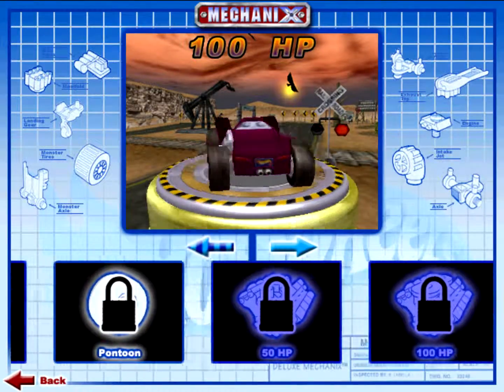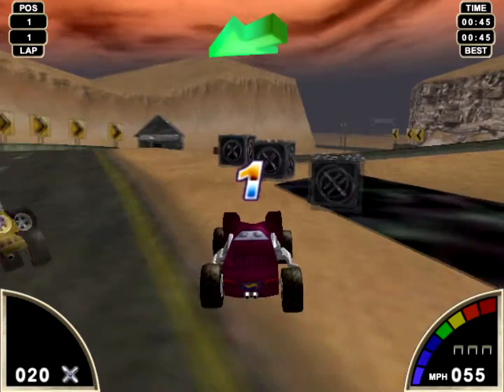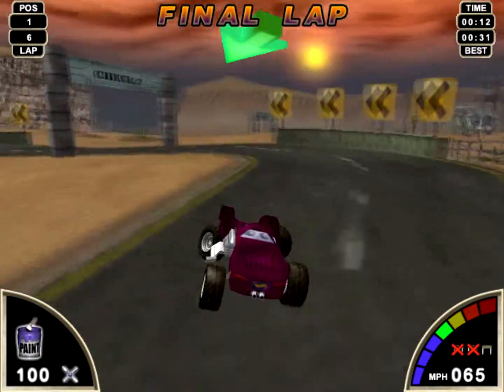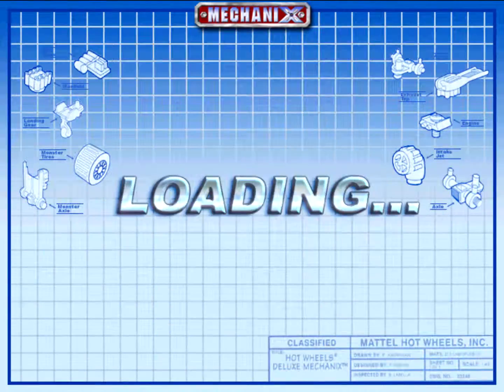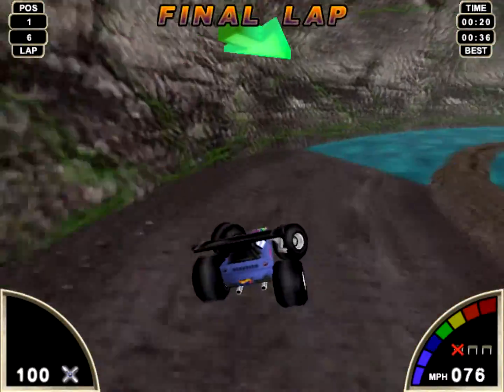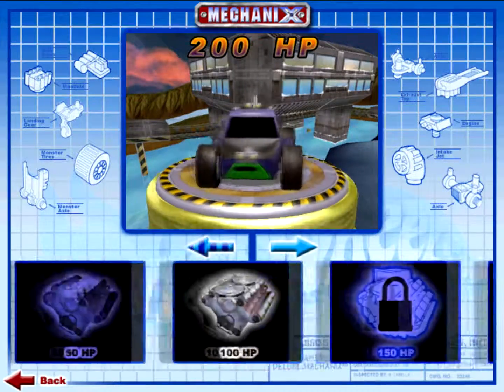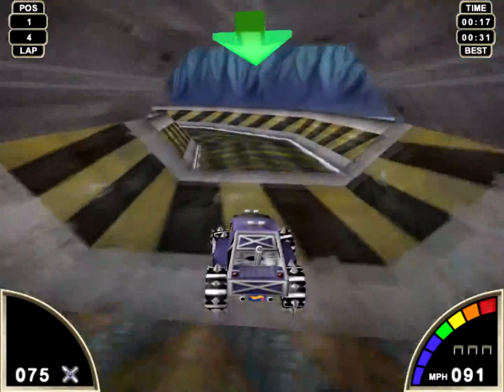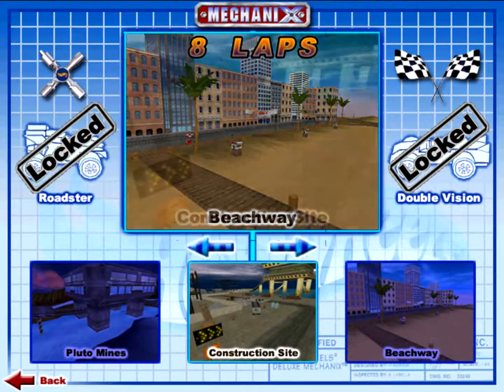Wave Re-Plays: Hot Wheels Mechanix - Part 1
Owing to some circumstances around Harry Potter 2 (i.e. I can't get the game to run at all anymore on my main computer), what was going to be a bulk uploaded re-do of a previous thing I did will instead be extended to fill the normal time-slot.

Anyway, yes. I'm re-doing this, mostly because the original videos have horrible narration audio quality.  This should be better.  Also this is in 60 frames-per-second HD, so that makes up for the fact that I'm re-doing this, right?